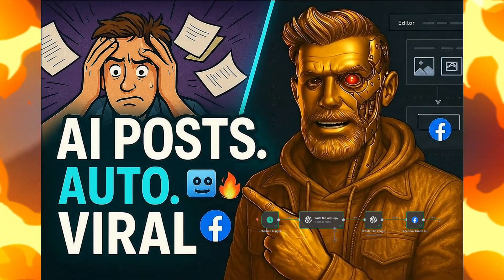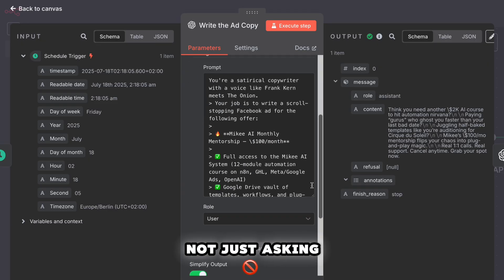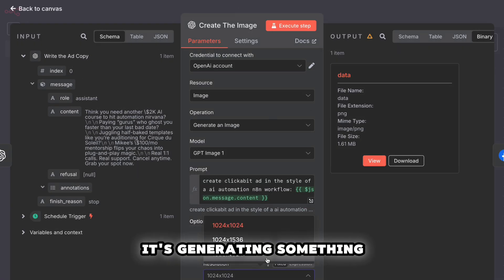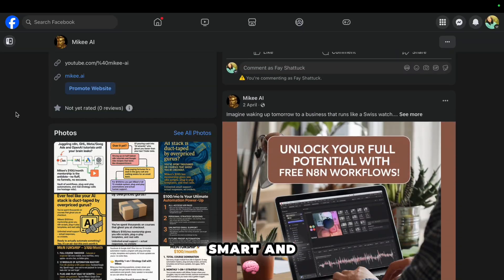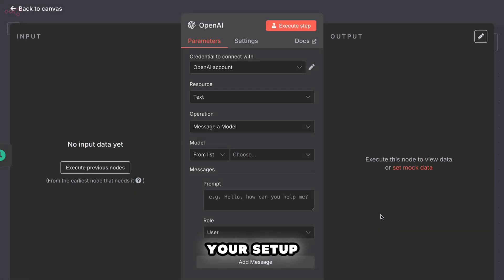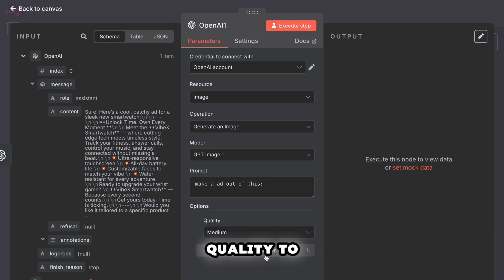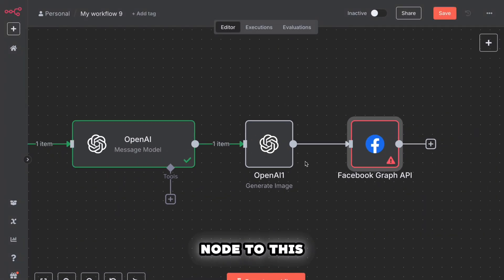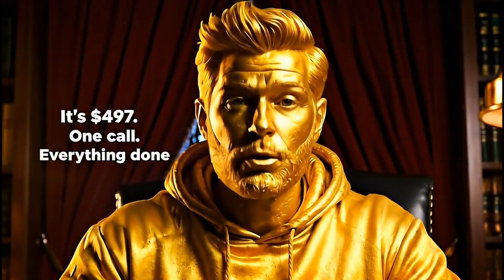How to Use AI to Post on Facebook Automatically with n8n + ChatGPT